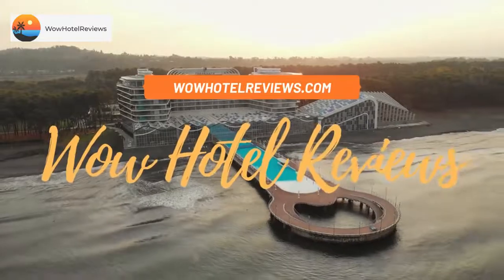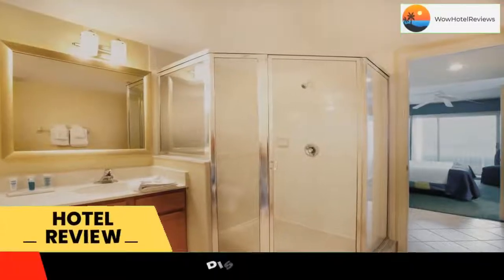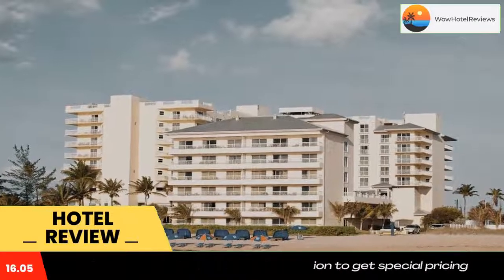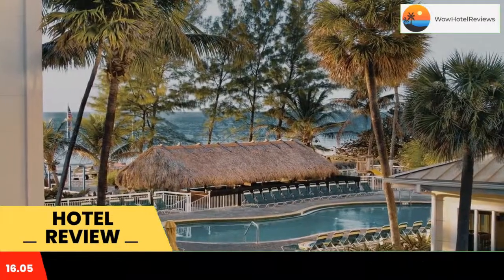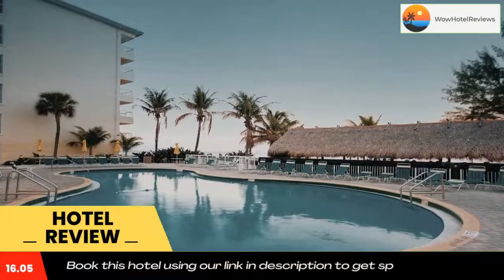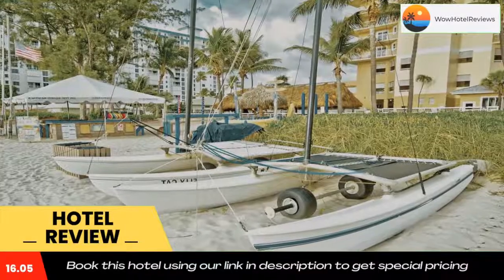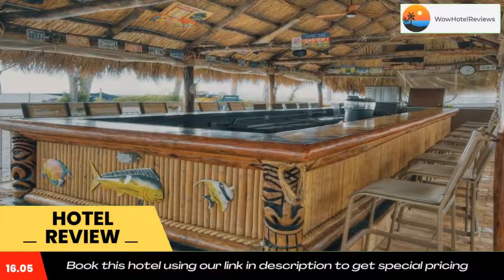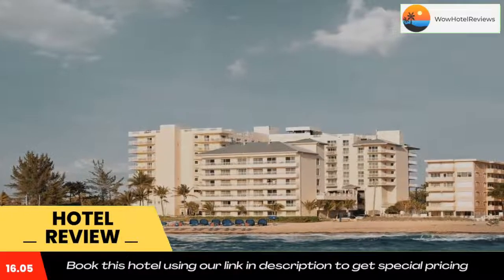Club Wyndham Royal Vista Review - Pompano Beach , United States of America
Club Wyndham Royal Vista

Located in Pompano Beach, Club Wyndham Royal Vista offers beachfront accommodations a few steps from Pompano Beach and provides facilities like an outdoor swimming pool, a fitness center and a bar. Among the facilities at this property are a 24-hour front desk and an ATM, along with free WiFi throughout the property. The hotel features family rooms.
All guest rooms at the hotel feature air conditioning, a TV with satellite channels, DVD-Player, and a private bathroom with a bath or shower, a hairdryer and free toiletries. All rooms come with a coffee machine, while selected rooms will provide you with a kitchen with a dishwasher, a microwave and a fridge. All rooms will provide guests with an oven.
Club Wyndham Royal Vista has a grill.
Lauderdale-by-the-Sea Beach is a 6-minute walk from the accommodation, while Pompano Pier is one mile away. The nearest airport is Fort Lauderdale-Hollywood International Airport, 17 miles from Club Wyndham Royal Vista.